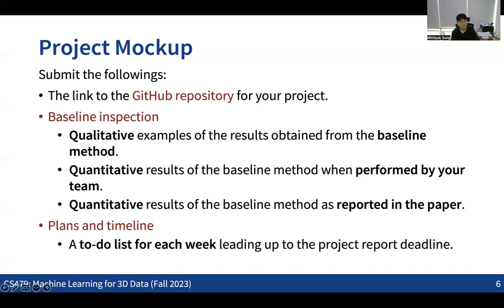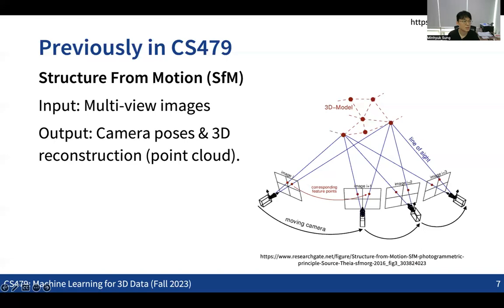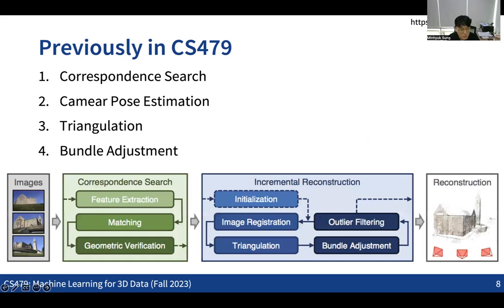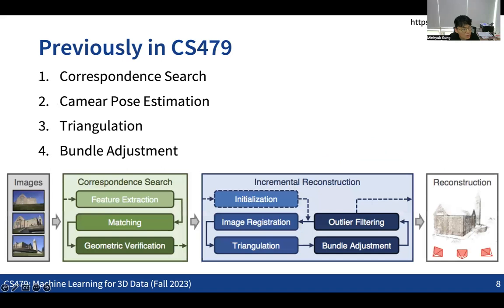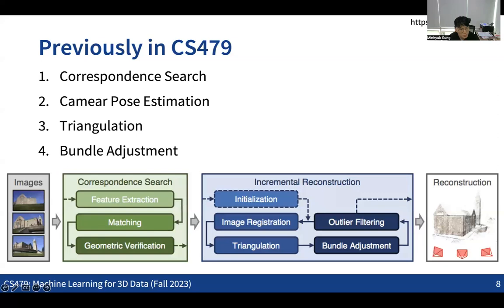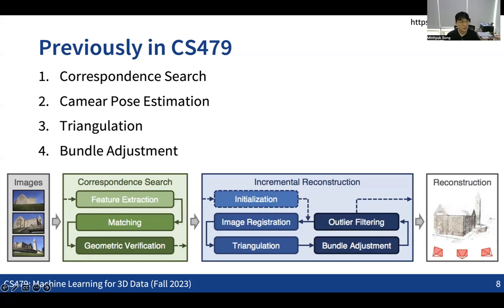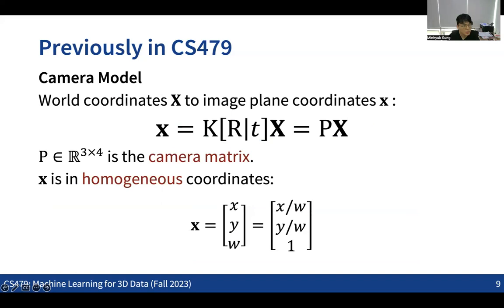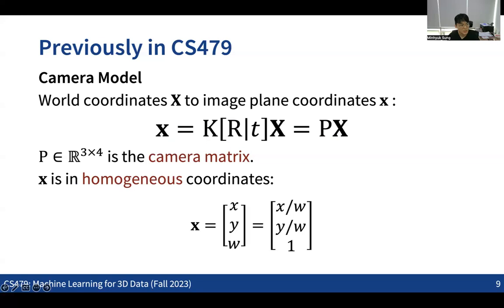Lecture 09: Structure From Motion 2 & Neural Rendering 1 (KAIST CS479, Fall 2023)